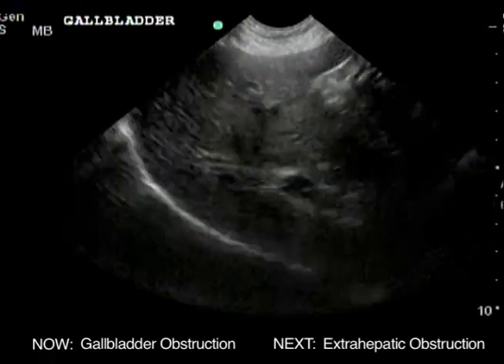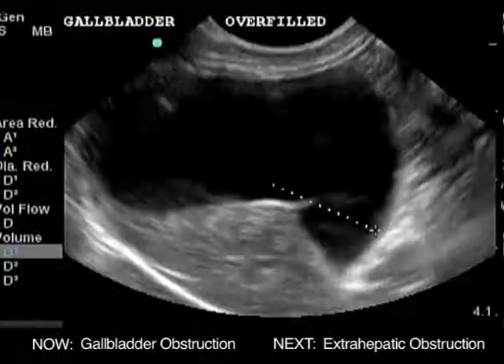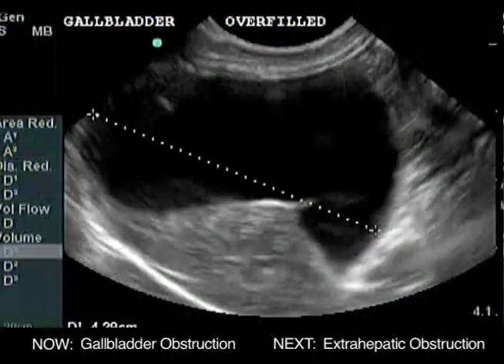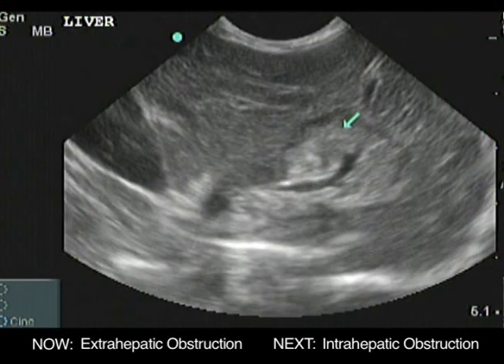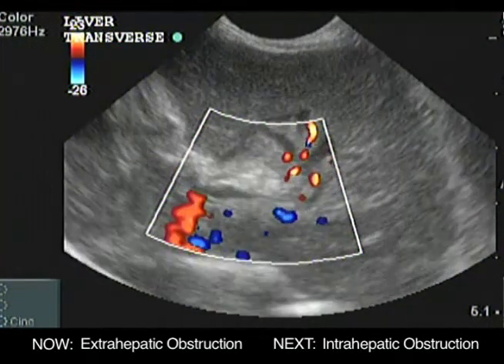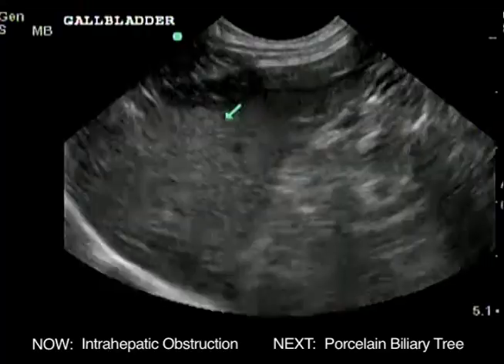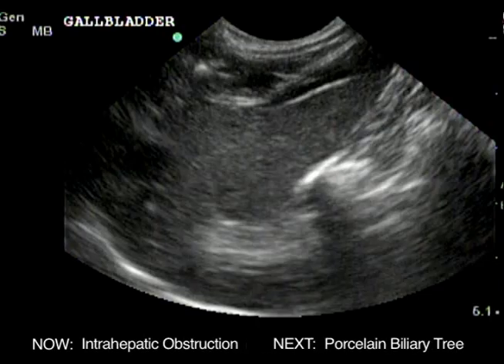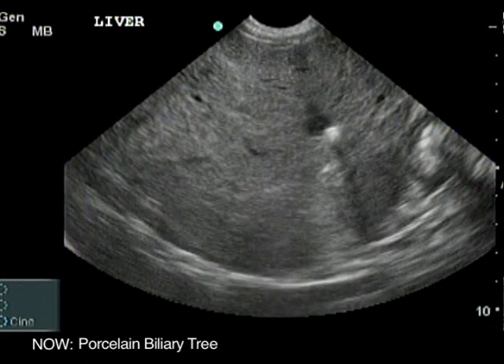7 Liver: Abnormal Appearance 4